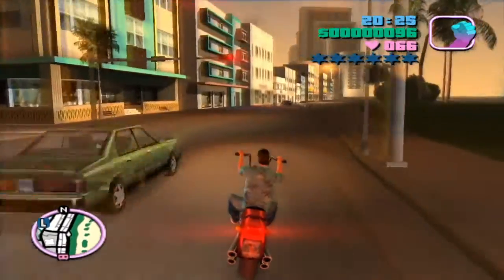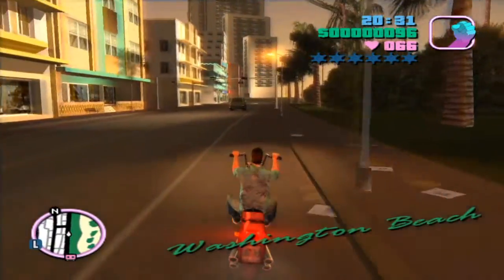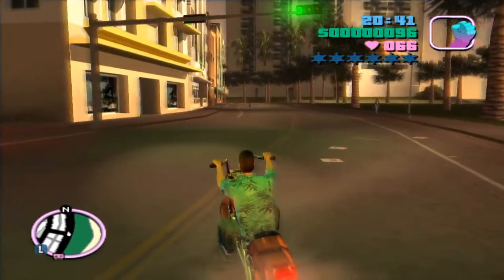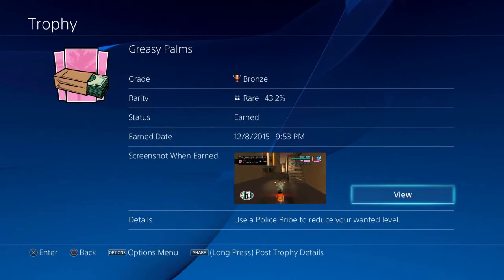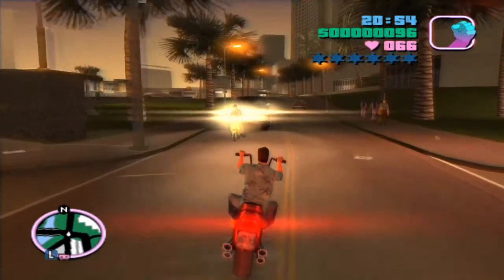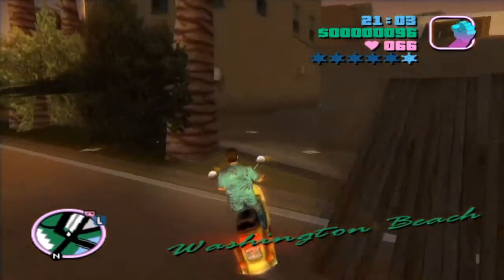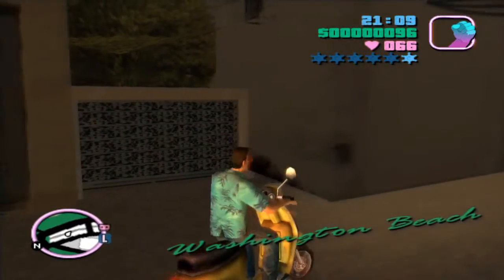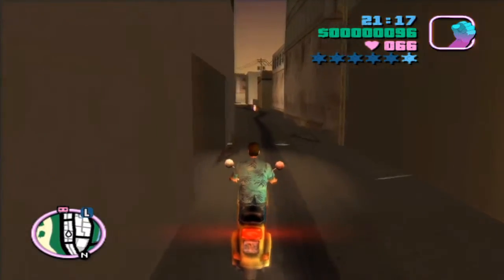Trophy Tuesday: GTA Vice City - Greasy Palms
This trophy is very easy to get, all you have to do is get a wanted level, and then get it removed by collecting a bribe token on the map.